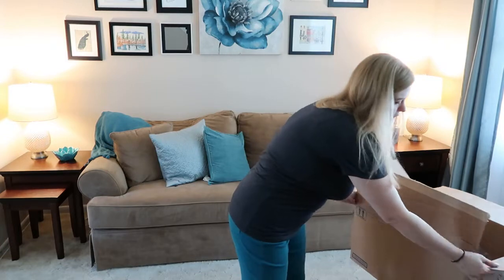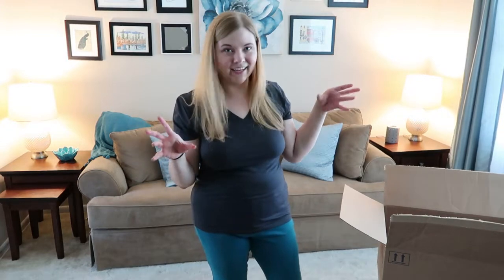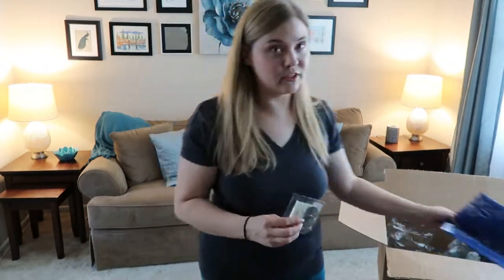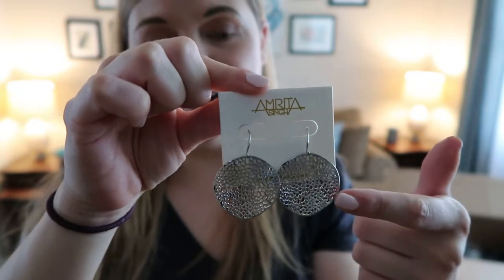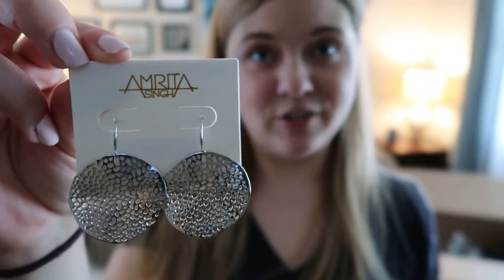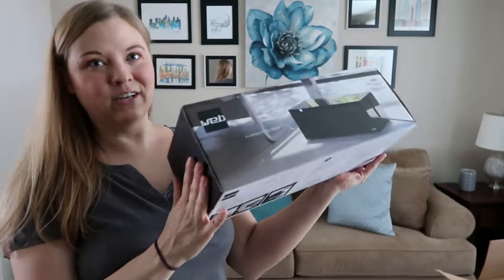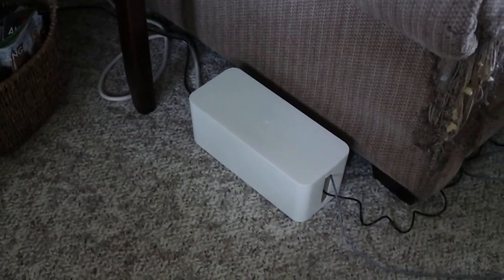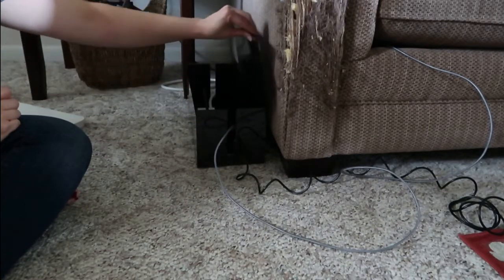MEGA ZULILY HAUL | 🛍️ Clothes, Shoes, Accessories, Housewares!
I've combined two huge Zulily deliveries into one video for you - plus a big tip for shopping Zulily -  enjoy!

- Makadamia Black Raw Edge Open Jacket
- Gaiam Martime Blue Heather Energy Ruched-Front Cutout Top
- Aventura Lake Blue Flora Tank
- Brooke & Emma (actually Popana) Black Ankle Pants
- Amrita Singh Silvertone Momo Filigree Drop Earrings
- Brinley Co. (actually Journey Collection) Gray Arabel Sandal
- Cushionaire Collection Black Cali Sandal
- Refresh Black Buckle Crisscross Leo Sandal
- ROAN Women’s Affair Leather Boot
- Yamazaki Black Cable Hider
- Sullivans Succulent Wall Canvas Art